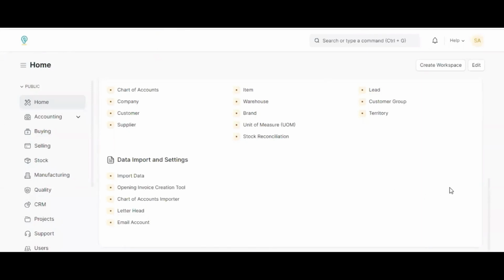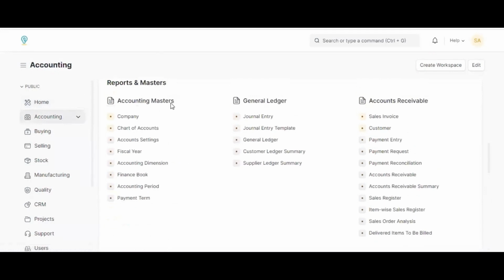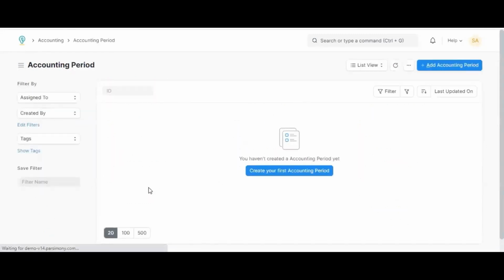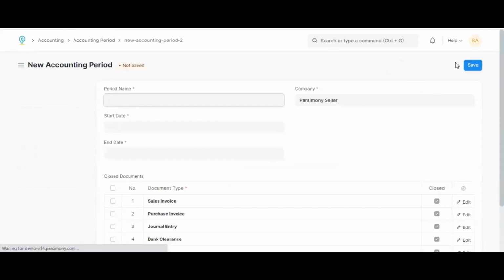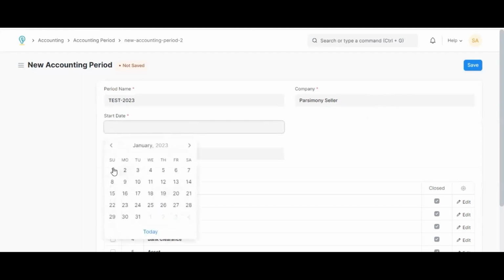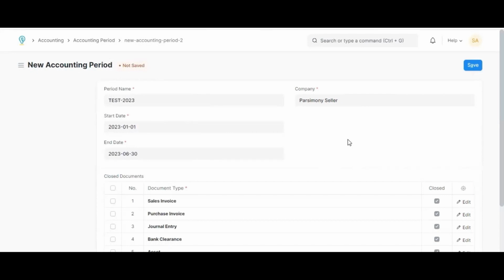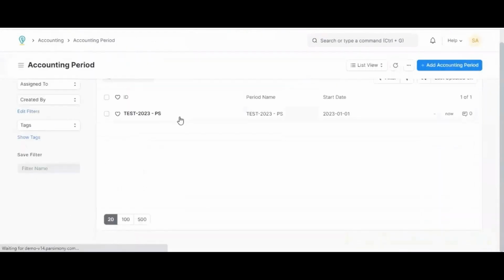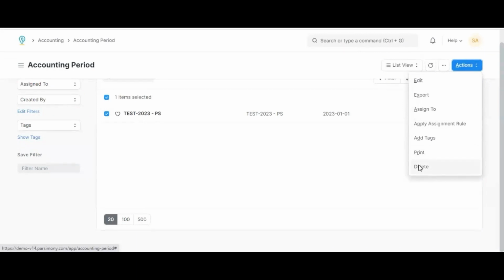How to Create an Accounting Period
In this tutorial, we'll explore the Accounting Period function in the Accounting Master module of Parsimony. By the end of this video, you'll have a clear understanding of how to set up and manage accounting periods in Parsimony.